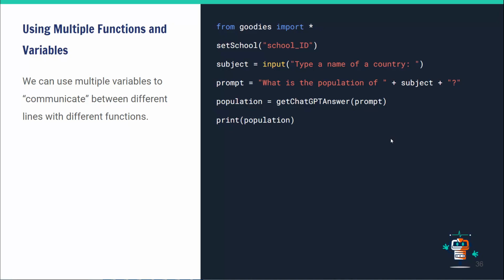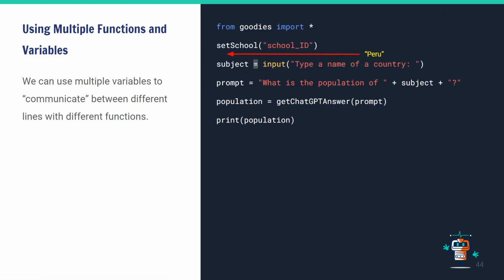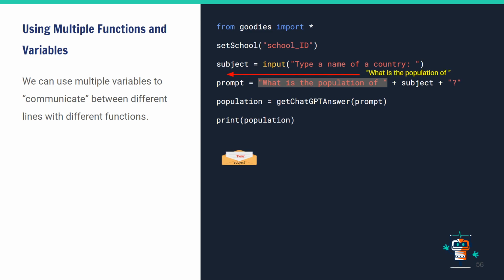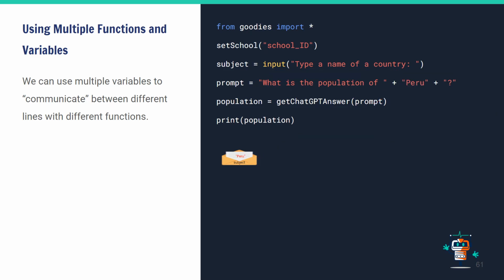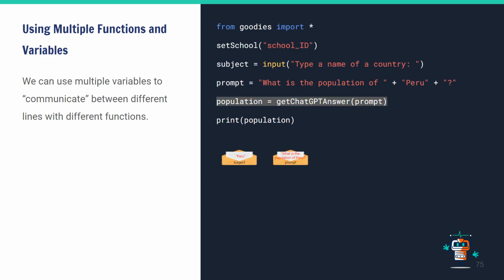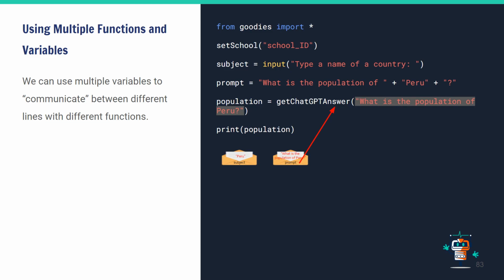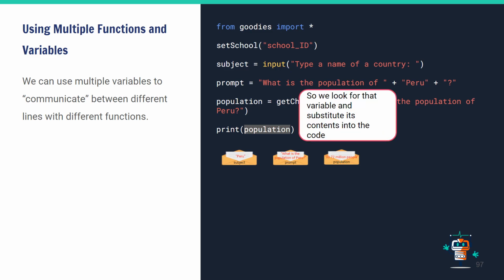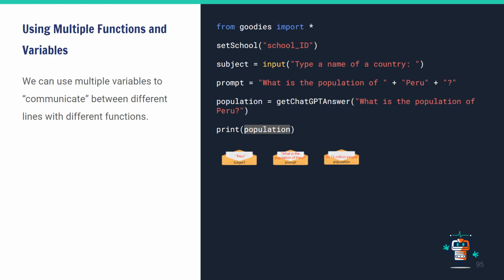Python and AI - Lesson 5, getChatGPTAnswer prompts